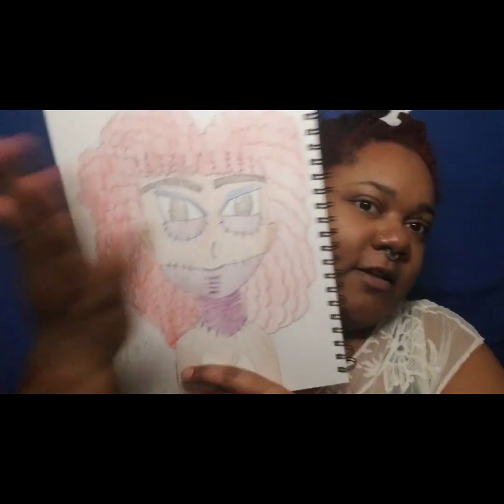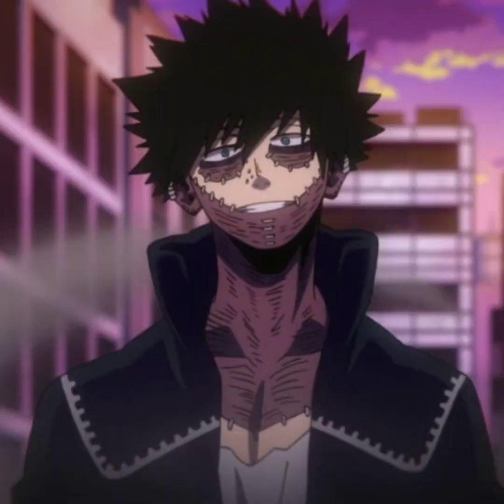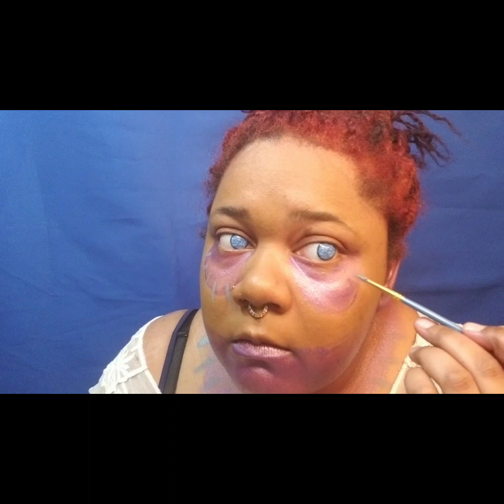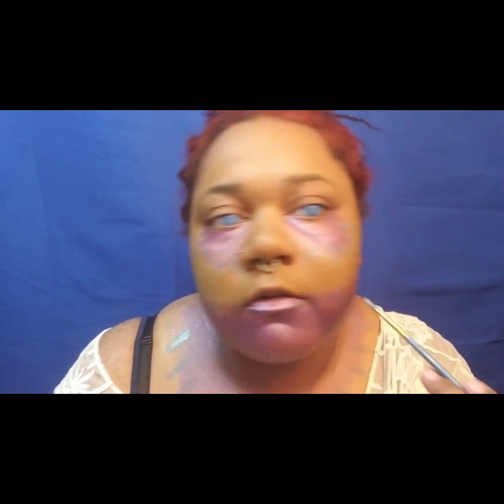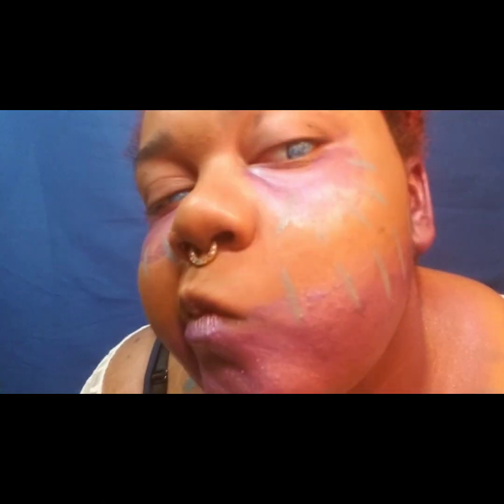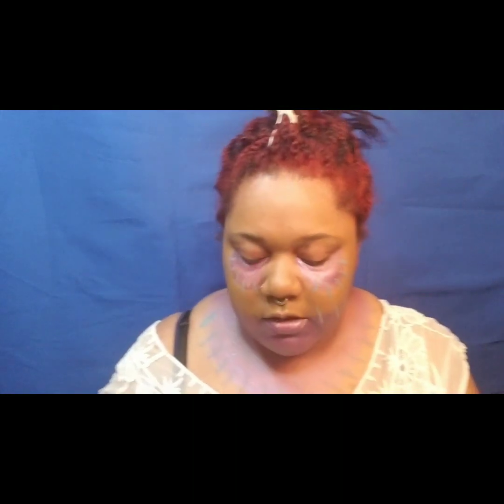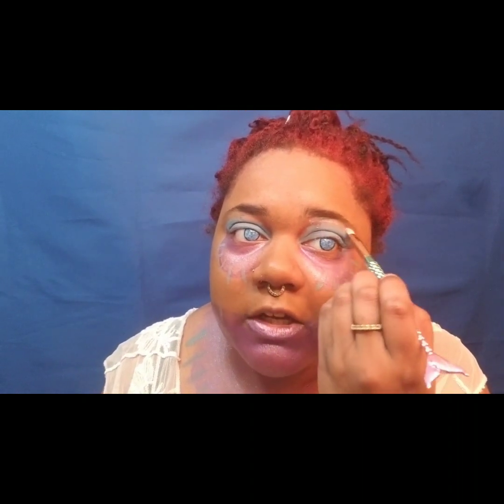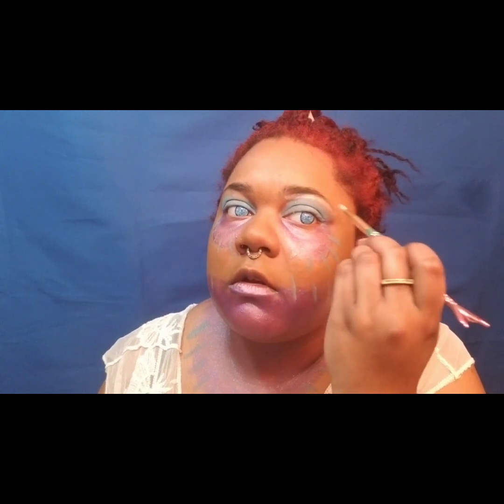Rambles & Makeup: Let's create Dabi!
Hey babes! And welcome back to another epusode with your rambling host! On today, we will sketch out Dabi!! The LORD bless you, I love you.